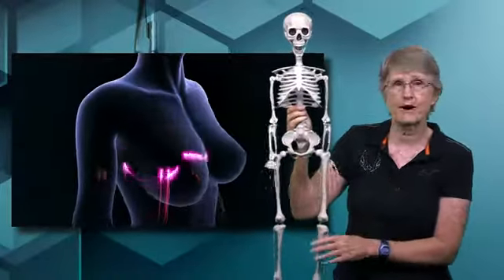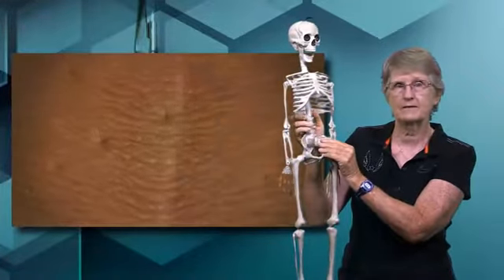Science of Training Young Athletes Part 2 - Learn Personal Development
This is the best Personal Development course
Science of Training Young Athletes Part 2 overview
In this course you will learn how to design the type of training that takes advantage of the plastic nature of the athlete’s body so you mold the right phenotype for a sport. We explore ways the muscular system can be designed to generate higher force and power and the type of training needed to mold the athlete's physical capacity so it meets the energy and biochemical demands of the sport. We also examine the cost of plasticity when it is carried beyond the ability of the body to adjust itself to meet the imposed training stresses. The cost of overextending plasticity comes in the form injuries and chronic fatigue. In essence, a coach can push the athlete’s body too far and it can fail. Upon completion of this course you will be able to assemble a scientifically sound annual training plan.